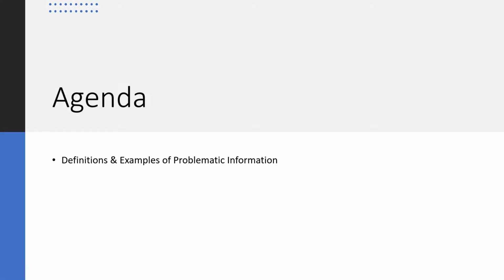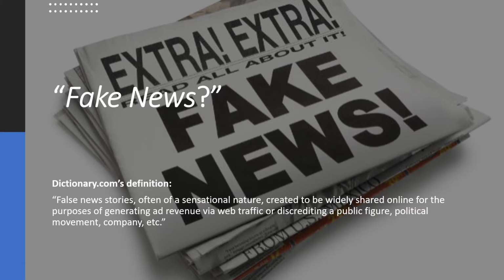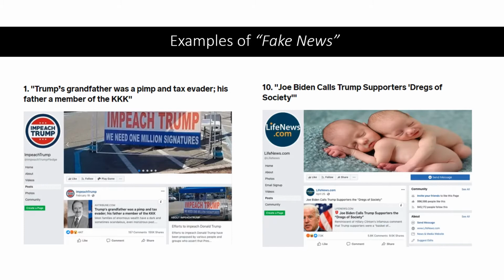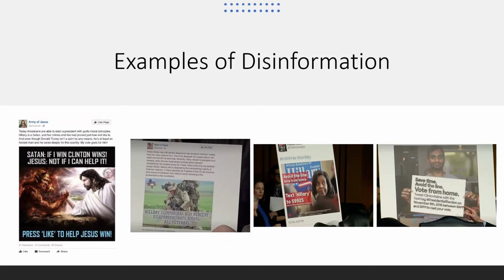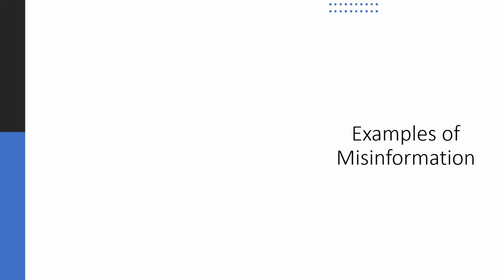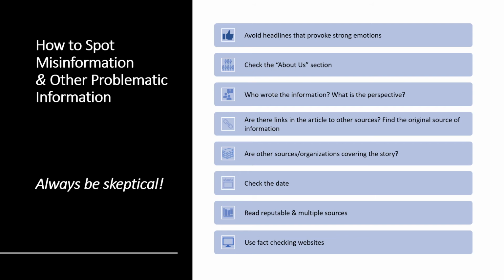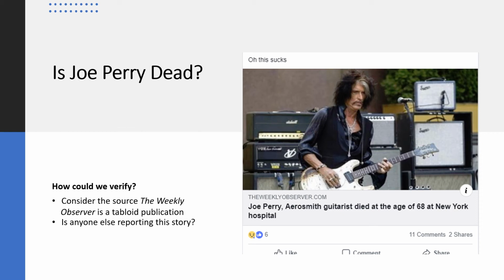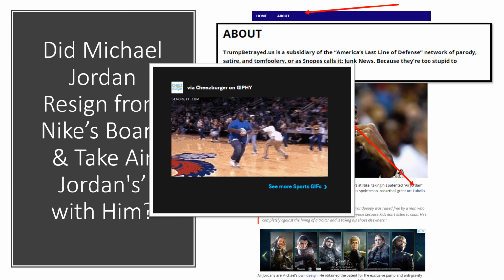Misinformation: What Is It and How to Spot It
Professor Susan LoRusso helps us define Fake News, Disinformation and Misinformation and provides us with tools for how to spot each of these types of problematic information and where to go from there. Watch the video and then join us for a Live Zoom Q+A (which will be simulcast on Facebook) on August 25, 2020 at 10:30 am.